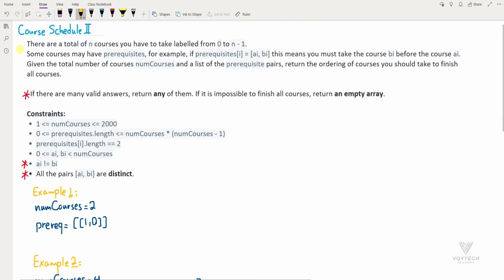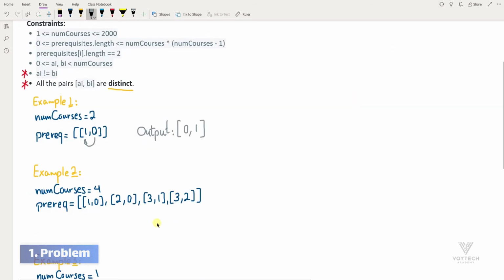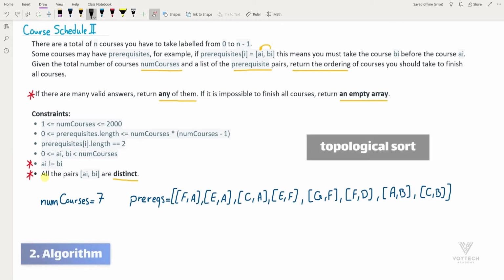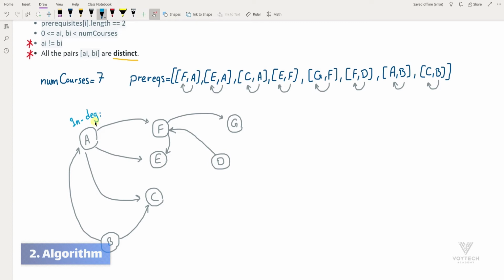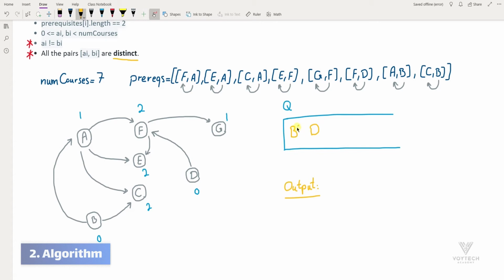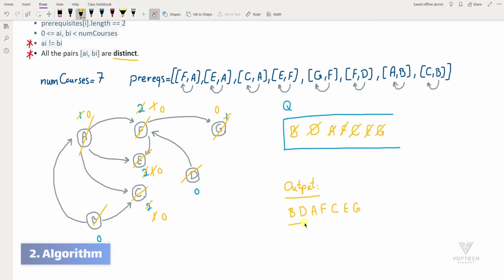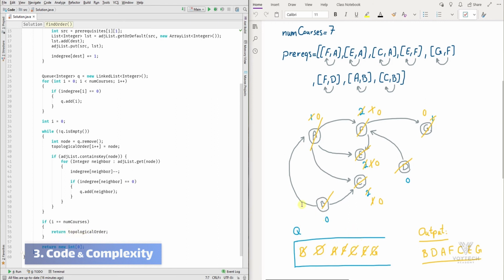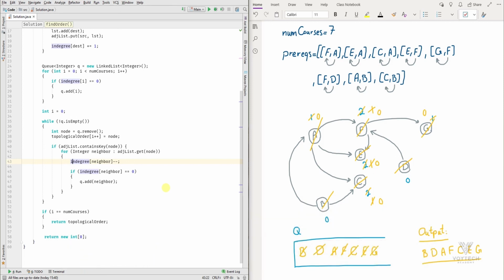Course Schedule 2 (LeetCode 210 - Medium)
In this video, we explain how to approach and solve the popular coding interview question, Course Schedule 2, asked in many FAANG interviews.

0:00 - Intro
0:26 - Problem Explanation
06:07 - Algorithm
15:48 - Code & Complexity